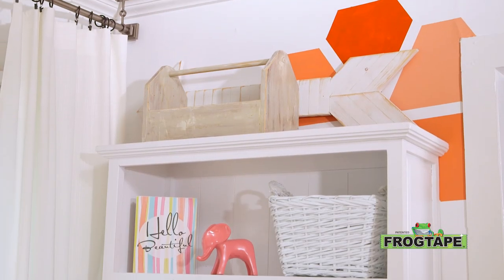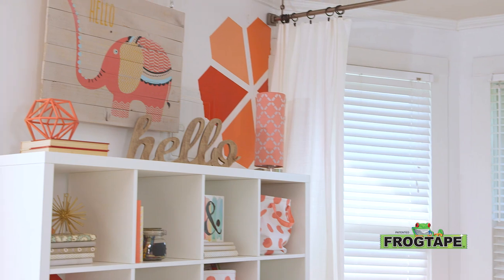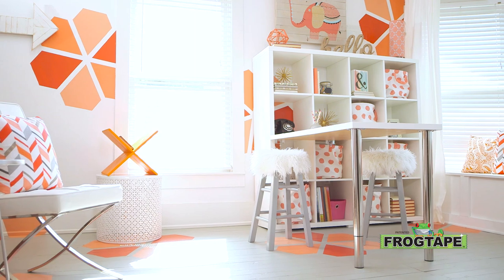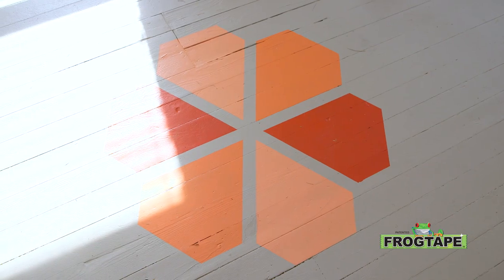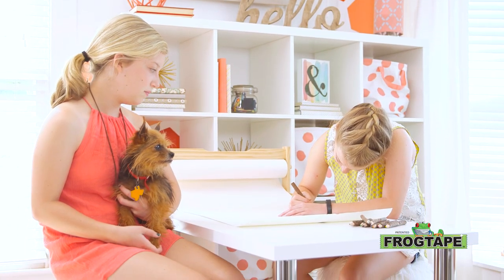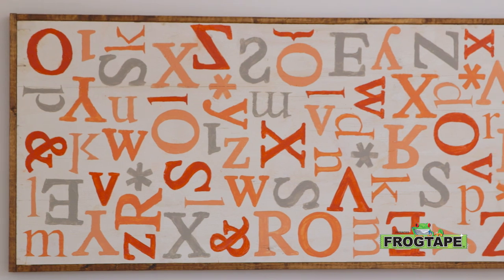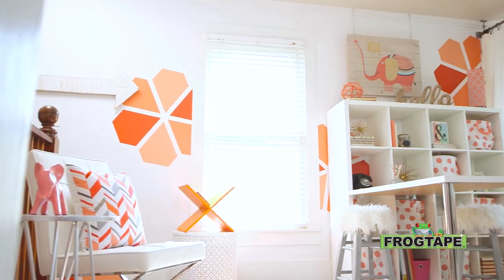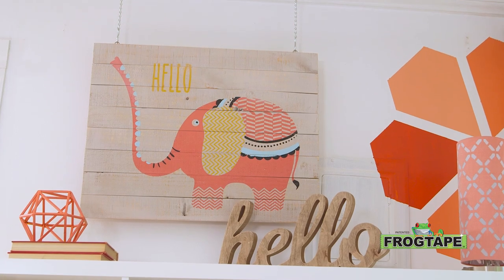FrogTape® Paintover Challenge® 2016 Winner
We challenged six bloggers to transform their space with $1,000 and FrogTape® brand painter’s tape. Your votes have been counted and the winning room makeover is KariAnne Wood’s craft room inspired by the 2016 Design Trend, Presswork Palette.